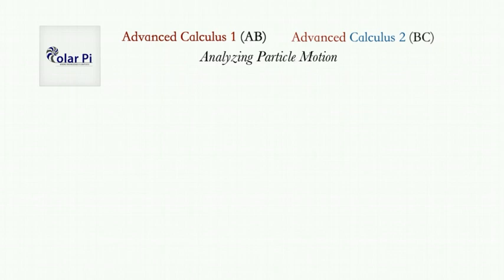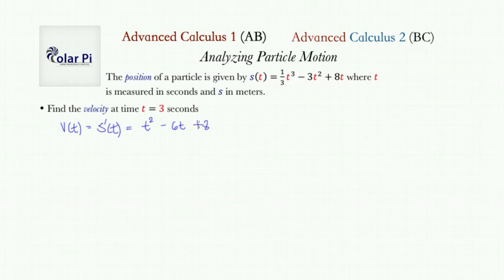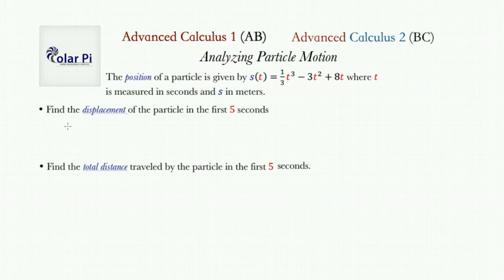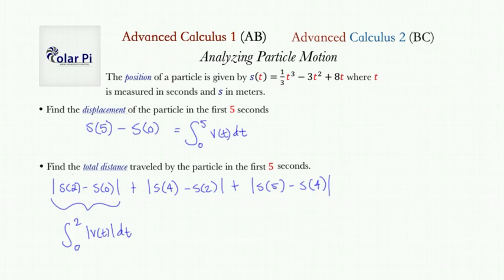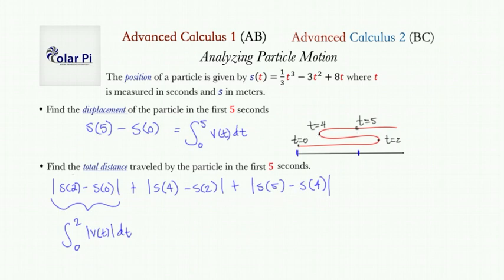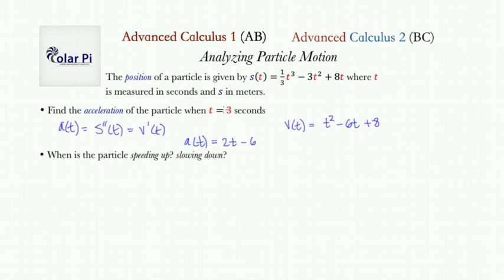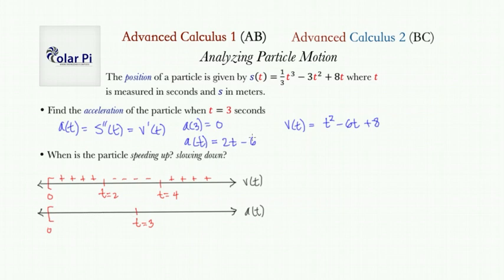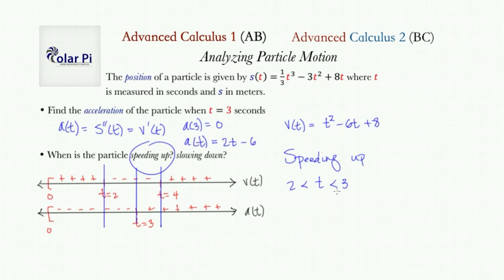Analyzing Particle Motion - Total Distance, Speeding Up? Slowing Down?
1) He is incredibly narcissistic and promotes himself shamelessly.
2) He misleads and confuses.
3) He pushes people away from Jesus Christ God, the Holy Trinity, the one and only messiah.  White Jesus does all three of the above and more -- matching the ways of Satan.